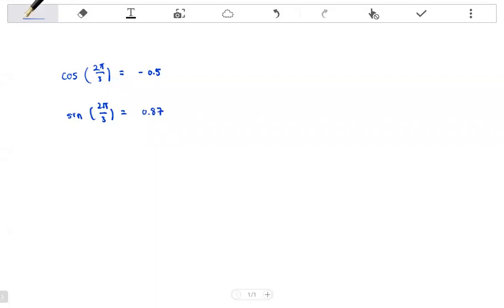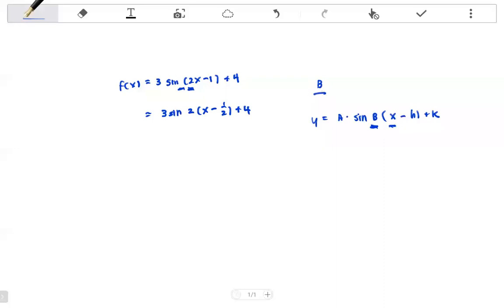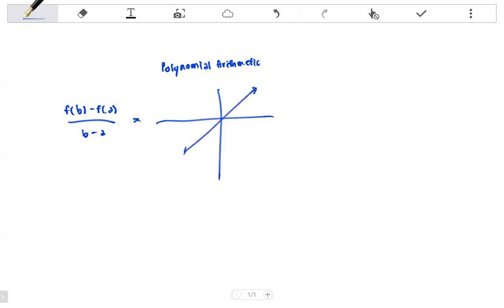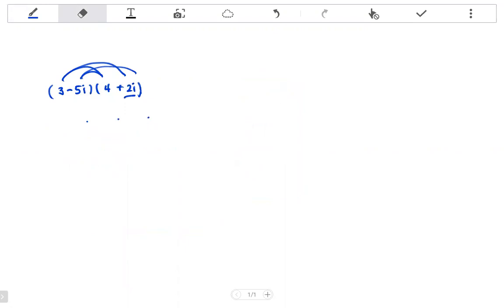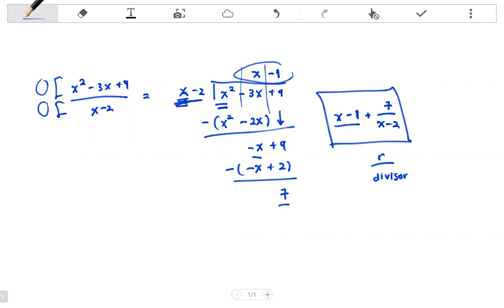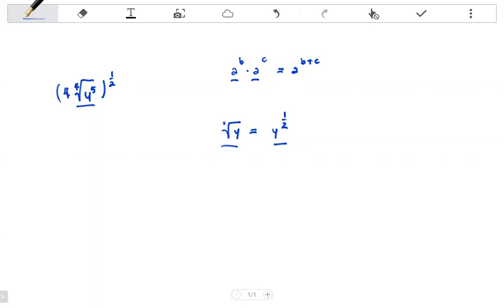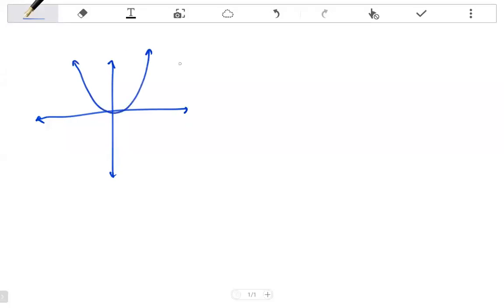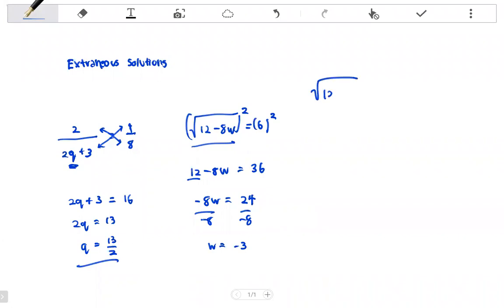Math Session 12 (July 20th) - Final Review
7월 20일 진행된 수학 수업입니다.

This is the recording of the math session held on July 20th.